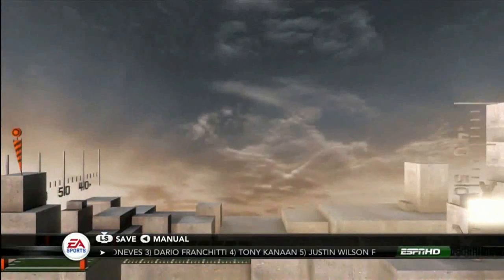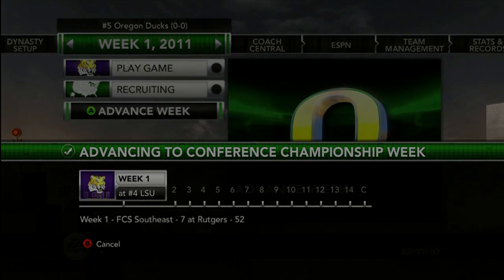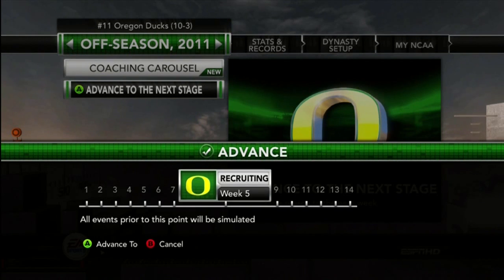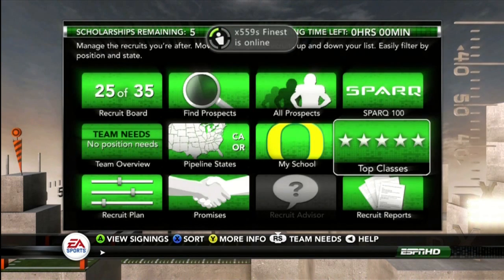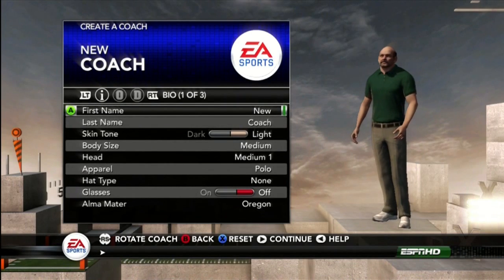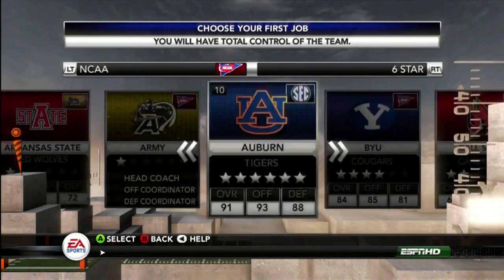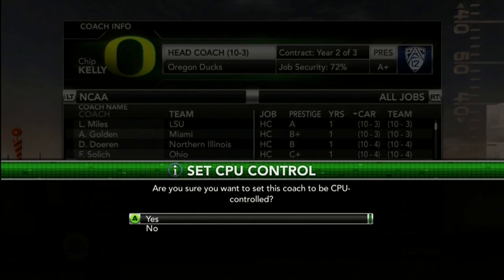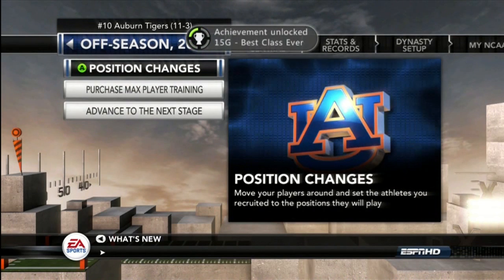NCAA Football 12 Achievement Guide (Best Class Ever)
this video show you how to get the best class ever achievement or trophy in ncaa football 12.  :)